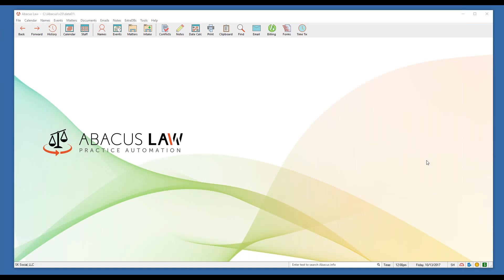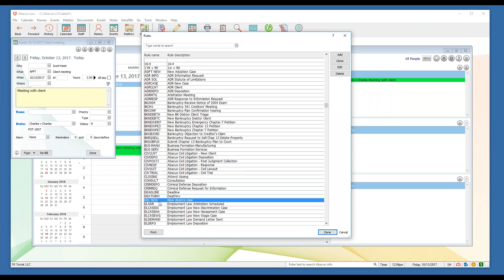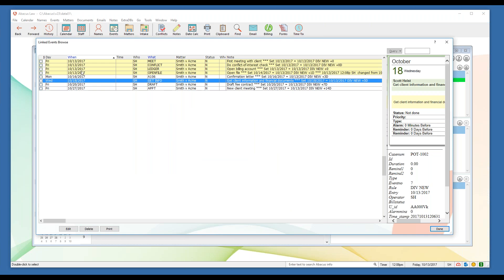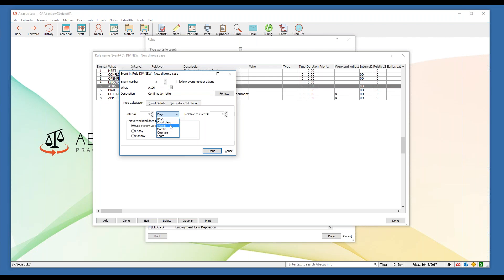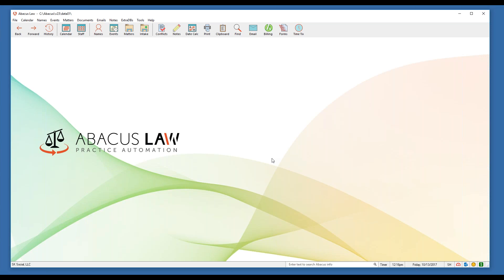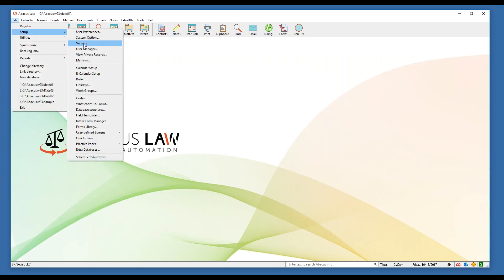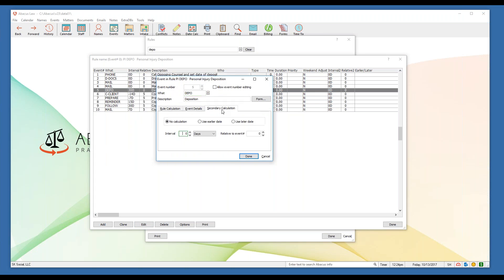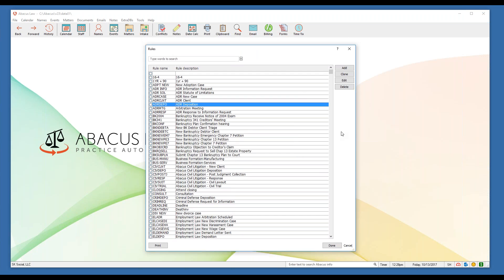Rules Based Calendaring in AbacusLaw